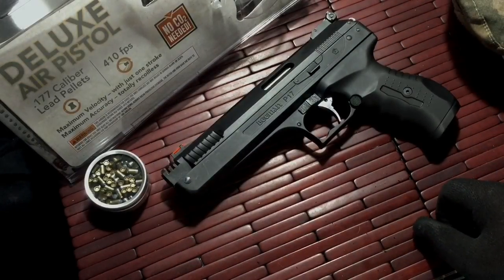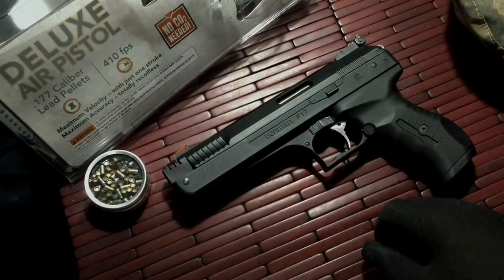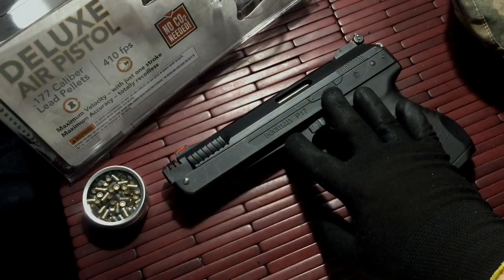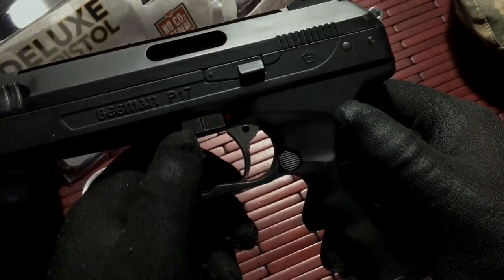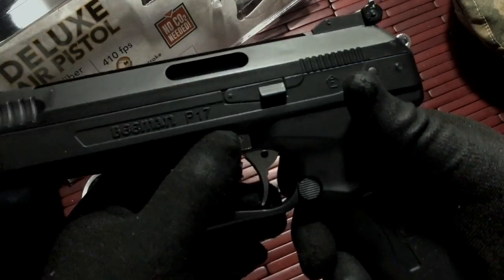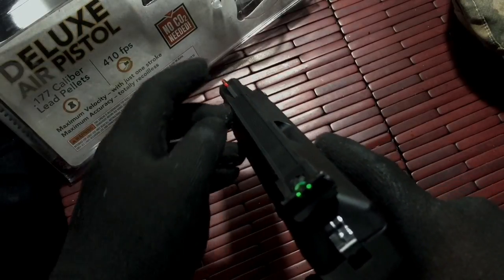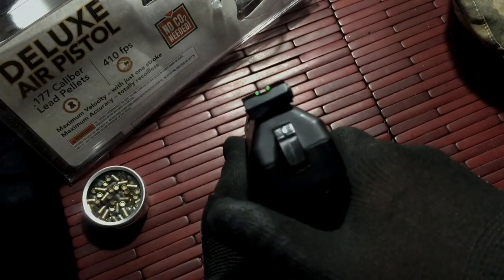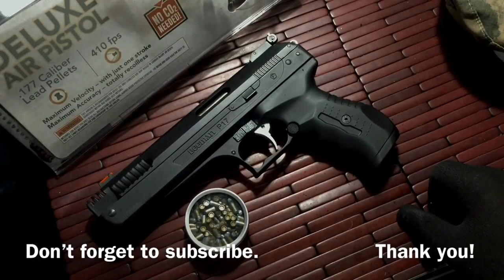Beeman P17 Air Pistol Demo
Single-shot, single-pump
Caliber:  .177 cal
Barrel: Rifled